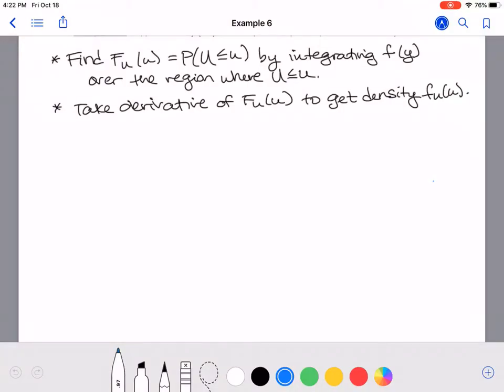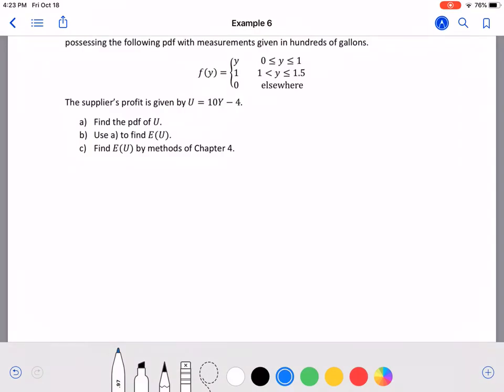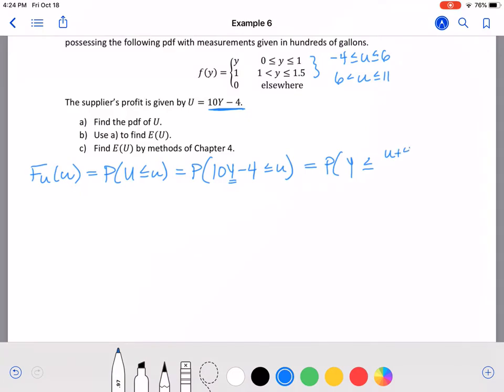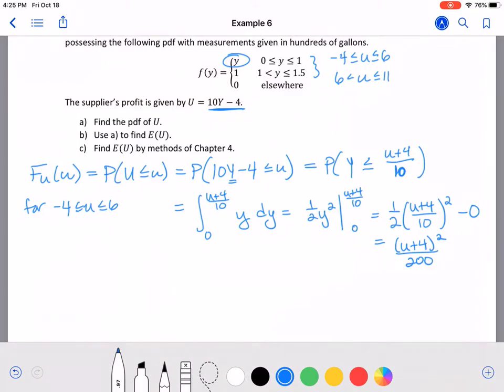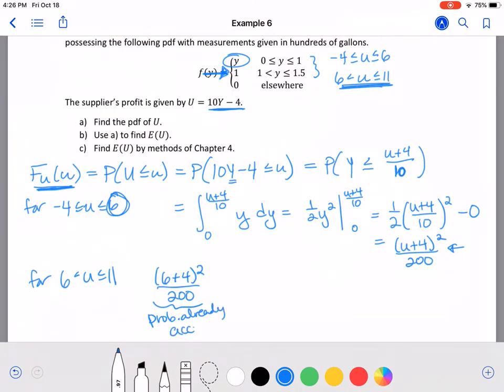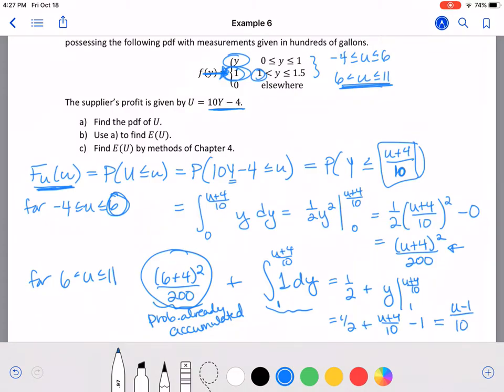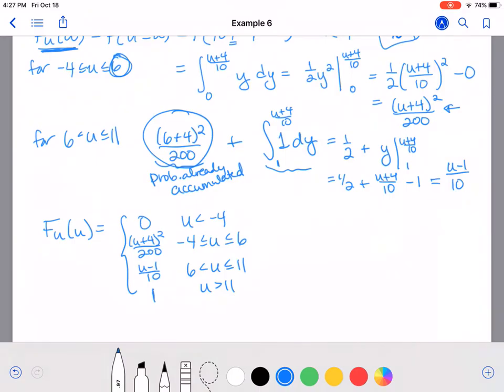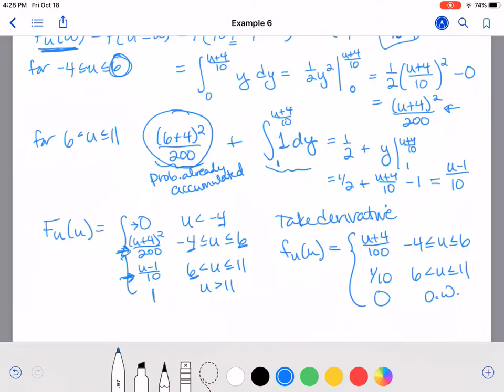STAT 441/541 Example 6.3.2 part a)